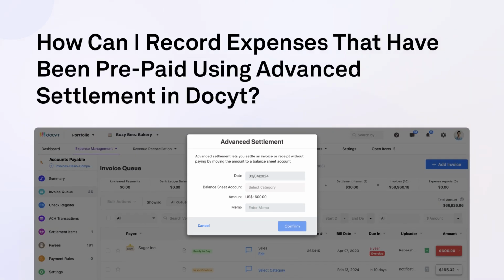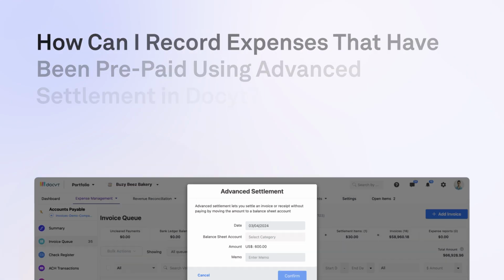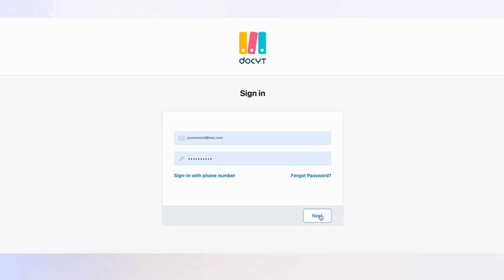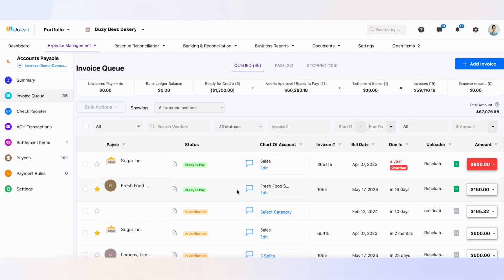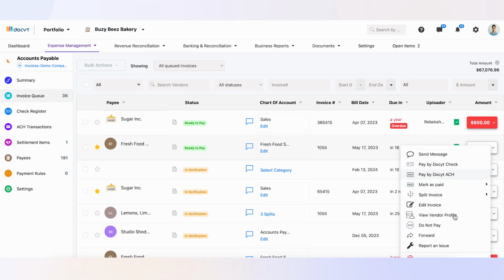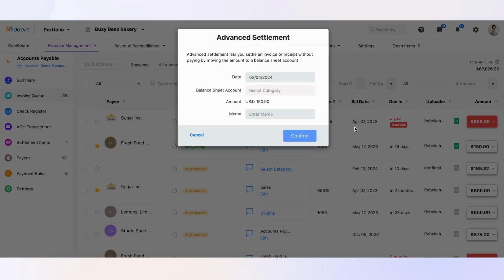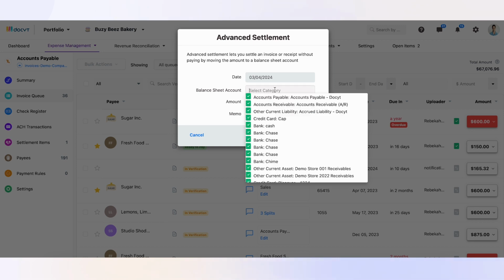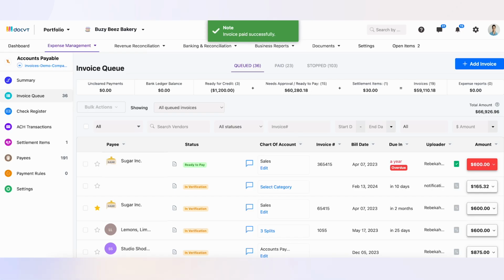How Can I Record Expenses That Have Been Pre Paid?